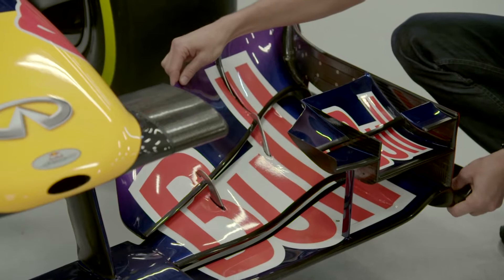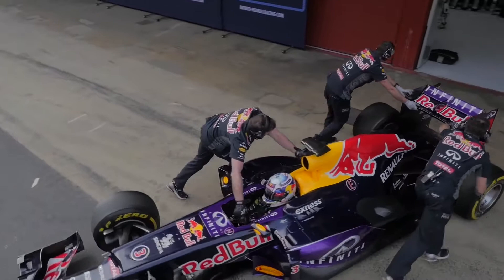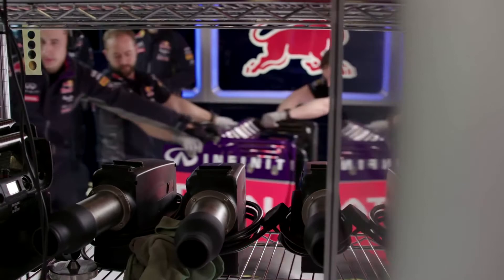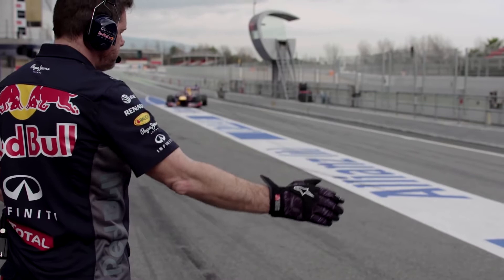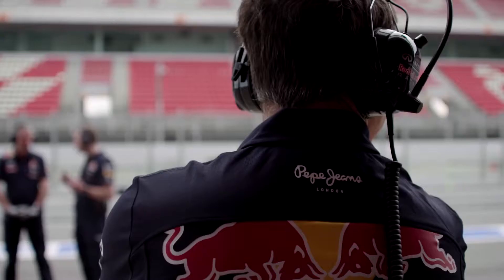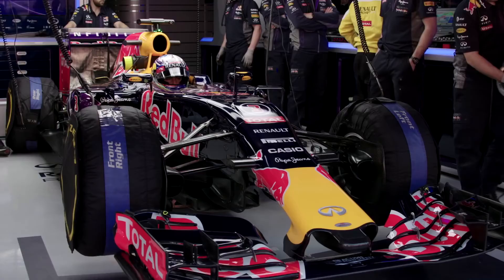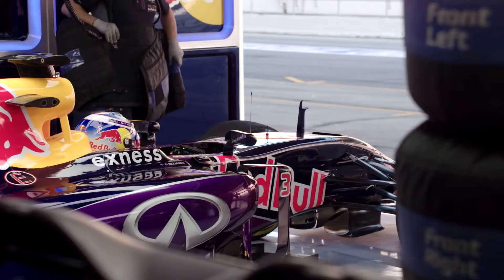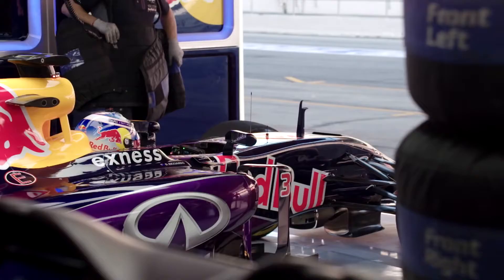The Human Challenge in F1 – Stuart Jones – Monaco GP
For Infiniti Red Bull Racing technician, Stuart Jones the track and the garage are of equal importance. As the clock races with each pit stop, the crew strives for perfection, maintaining their positions under pressure. Monaco is the ultimate test of their expertise under pressure.